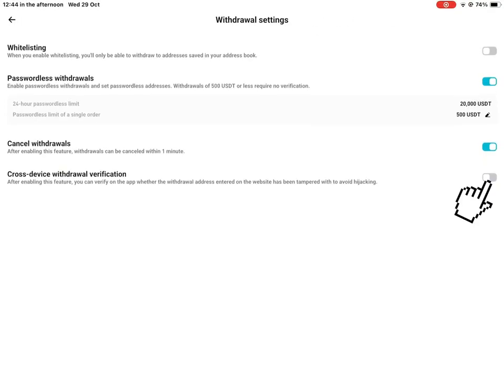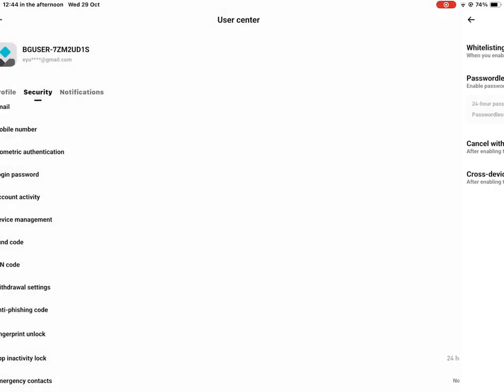How to Enable Cross Device Withdrawal Verification on Bitget | Tutorial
🔒 Want to prevent your funds from being withdrawn without your approval?
This video walks you through enabling Cross Device Withdrawal Verification, a Bitget security feature that ensures withdrawals can only be confirmed from devices you trust.

What you’ll learn:
• What Cross-Device Verification means
• How to enable the feature step-by-step

This is a must-enable feature if you actively trade or store crypto.